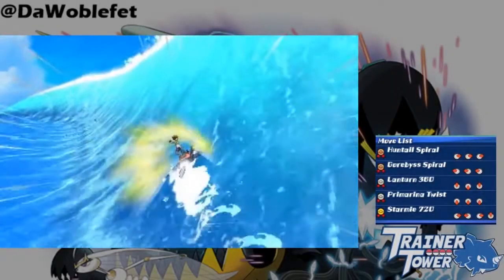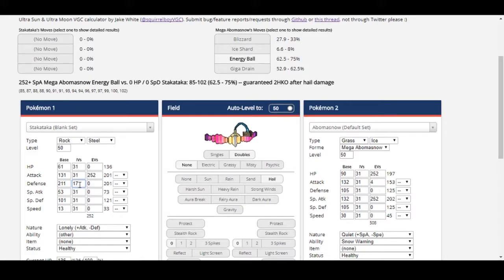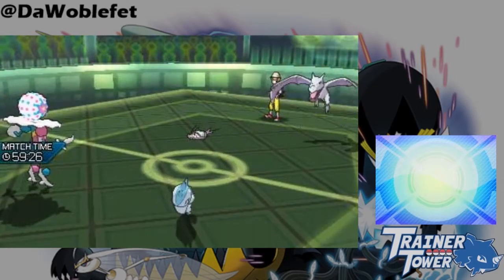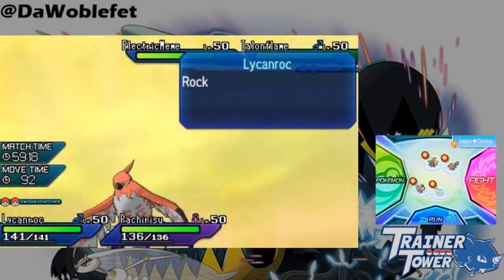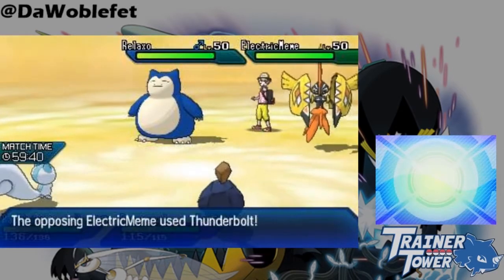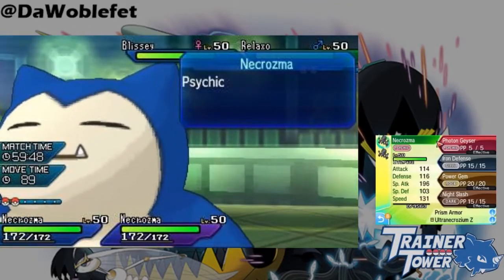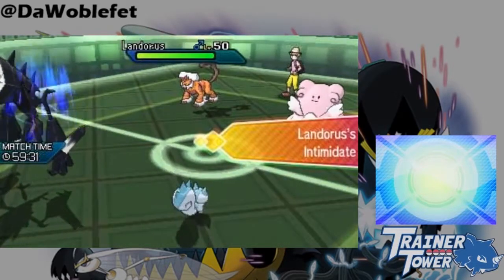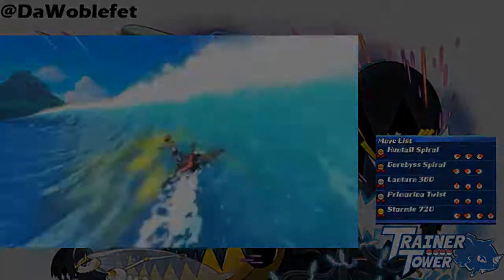Understanding USUM Mechanics: Mechanics Monday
In today's Mechanics Monday, we explore various new Pokemon, moves, and interactions discovered that are new to Pokemon Ultra Sun and Pokemon Ultra Moon.

3DS footage recorded via NTR CFW, with a special "hack" inspired by OmegaDonut to mute BGM while keeping sound effects